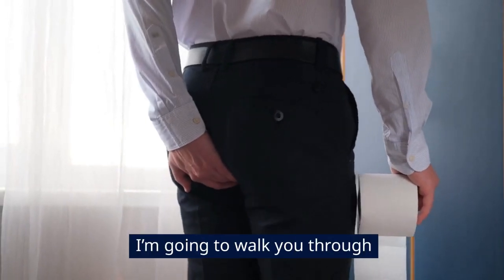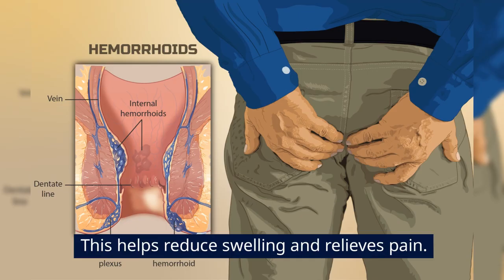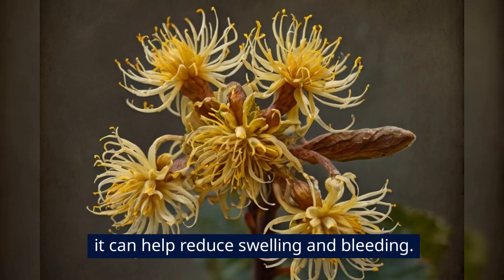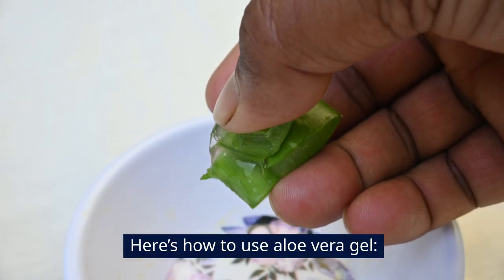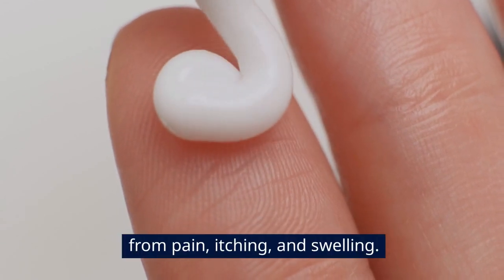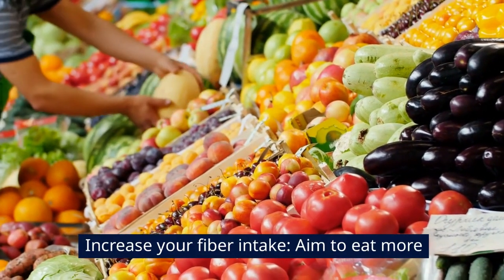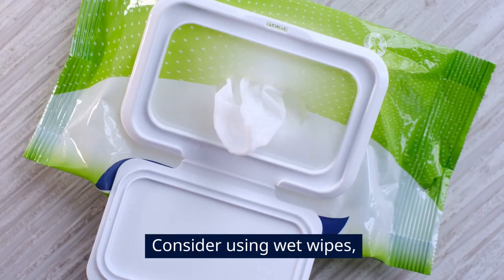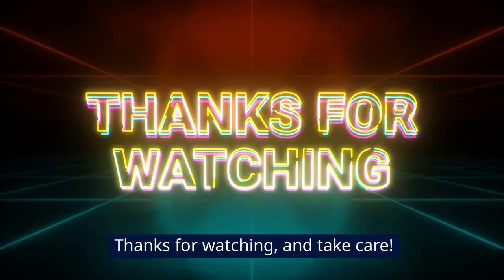How to Get Rid of Hemorrhoids FAST and Naturally - Simple Home Remedies You Need!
Here's how to get rid of hemorrhoids, step-by-step. We cover natural remedies, lifestyle changes, and when you might need to see a doctor.
Warm water (for sitz baths)
Epsom salt (optional, for added relief)
Cotton balls or pads
Witch hazel (a natural astringent)
Aloe vera gel (preferably 100% pure)
Over-the-counter creams or ointments (like Preparation H)
Soft toilet paper or wet wipes
A high-fiber diet (fruits, vegetables, whole grains)
Plenty of water

Now that you have all your tools and materials ready, let's get into effective ways to treat and even prevent hemorrhoids.…

Start with Sitz Baths

One of the most effective and soothing treatments for hemorrhoids is a sitz bath. A sitz bath involves soaking your anal area in warm water for about 15-20 minutes, several times a day. This helps reduce swelling and relieves pain.

Here’s how to do it:

Fill your bathtub with about 3-4 inches of warm water. You want the water to be warm, not hot, as hot water can make the irritation worse.
You can add Epsom salt to the water, which can help with inflammation and pain.
Sit in the bath, making sure your anal area is submerged. Stay in the water for 15-20 minutes.
Gently pat the area dry with a soft towel. Avoid rubbing, as this can irritate the hemorrhoids further.
Sitz baths are recommended by many health professionals, including the American Society of Colon and Rectal Surgeons, as an effective way to manage hemorrhoid symptoms.

Apply Witch Hazel

After your sitz bath, another natural remedy you can use is witch hazel. Witch hazel is a plant with natural astringent properties, which means it can help reduce swelling and bleeding.

Here’s how to apply witch hazel:

Soak a cotton ball or pad in pure witch hazel.
Gently dab the cotton ball on the affected area.
You can do this several times a day, especially after bowel movements.
This remedy is supported by research published in the journal Alternative Medicine Review in 2014, which highlighted the anti-inflammatory and soothing properties of witch hazel.

Use Aloe Vera Gel

Aloe vera is another natural remedy known for its anti-inflammatory and healing properties. It can provide soothing relief and help heal hemorrhoids faster. You can use it along with the witch hazel. Just make sure to allow the witch hazel to air dry for a minute or two before applying aloe vera gel.

Here’s how to use aloe vera gel:

Make sure you’re using 100% pure aloe vera gel. You can find this in most drugstores, or even better, use fresh gel from an aloe plant if you have one.
Apply a small amount of gel to the hemorrhoids, gently massaging it in.
Repeat this process a few times a day, especially after bowel movements.
According to a study published in the British Journal of General Practice in 2009, aloe vera has been found to be effective in reducing inflammation and promoting healing in conditions like hemorrhoids.

Over-the-Counter Creams and Ointments

Sometimes, home remedies might not be enough on their own, and that’s where over-the-counter treatments come in. Products like Preparation H can provide immediate relief from pain, itching, and swelling.

To use these creams or ointments:

Clean the affected area with warm water and a gentle cleanser. Pat dry with a soft towel.
Apply a small amount of the cream directly to the hemorrhoids.
Follow the instructions on the packaging regarding how often to apply the cream.
According to the Mayo Clinic, these topical treatments can be very effective in managing hemorrhoid symptoms, especially when combined with other remedies like sitz baths and dietary changes.

Improve Your Diet and Hydration

Now, let’s talk prevention. One of the main causes of hemorrhoids is straining during bowel movements, often due to constipation. To prevent this, you need to keep your stool soft and regular.

Here’s what to do:

Increase your fiber intake: Aim to eat more fruits, vegetables, and whole grains. Fiber helps to bulk up your stool and makes it easier to pass.
Stay hydrated: Drink plenty of water throughout the day—at least 8 glasses. This helps to keep your stool soft.
A high-fiber diet and proper hydration are recommended by the National Institute of Diabetes and Digestive and Kidney Diseases as key factors in preventing and managing hemorrhoids.

Image attributions...